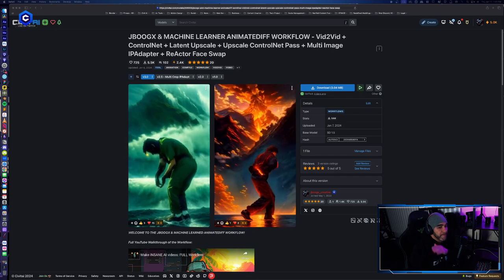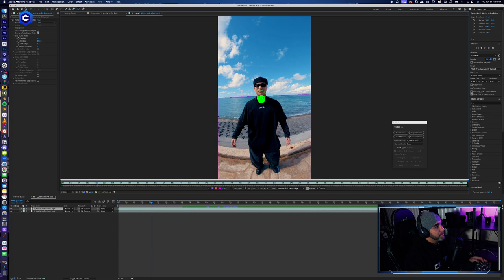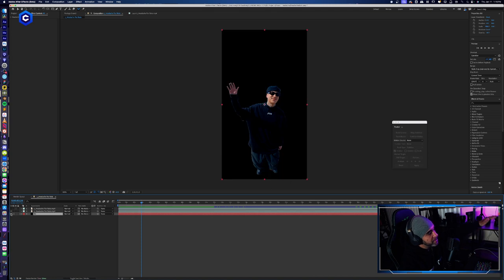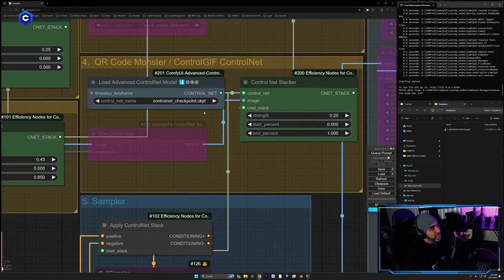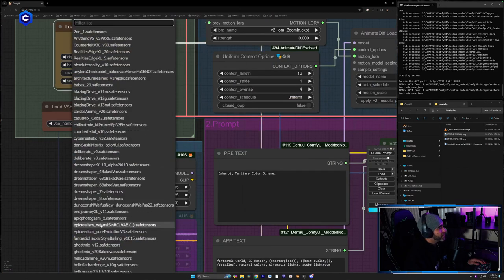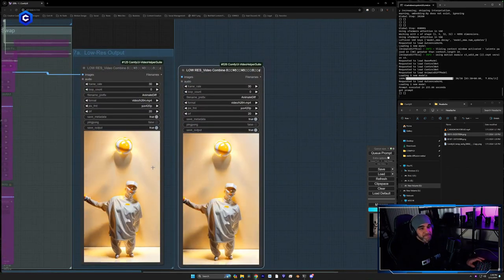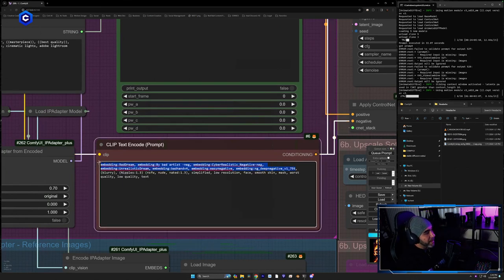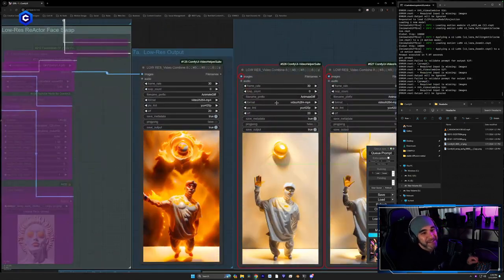Civitai Office Hours // A.I Video & Animation // Tyler // 1.11.24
This is the 1.11.24 VOD of the Civitai Office Hours!

In this Office Hours, Tyler dives into discussions about ComfyUI, AnimateDiff, some tips and tricks on how to properly prepare a video for the AnimateDiff process.

Workflow used in VOD can be found below.

Visit us on Instagram & Twitter @hellocivitai